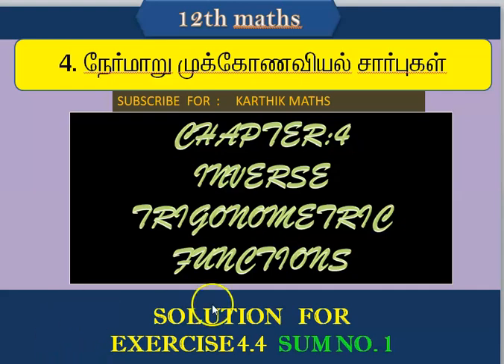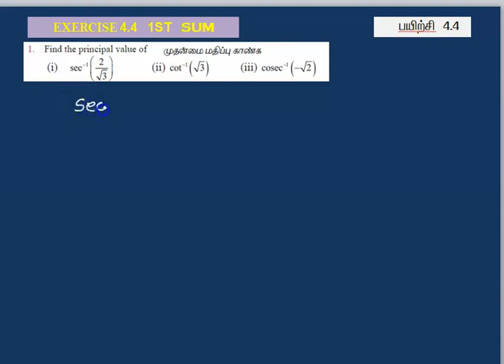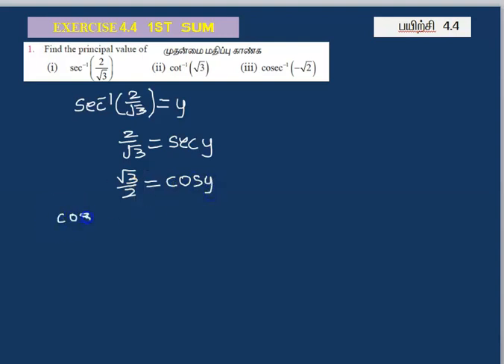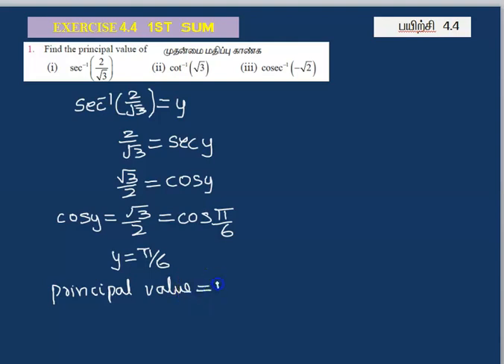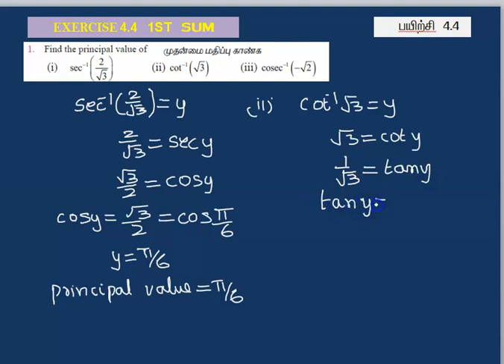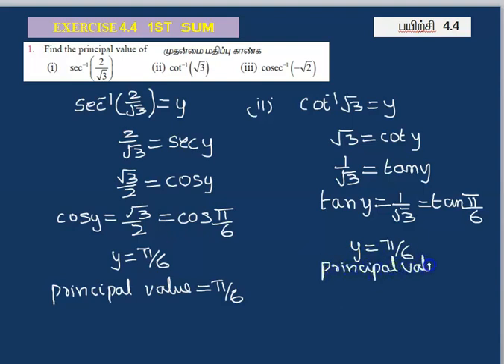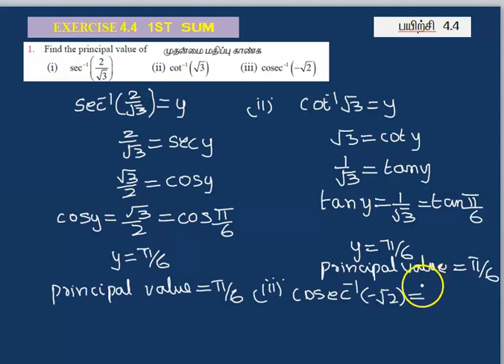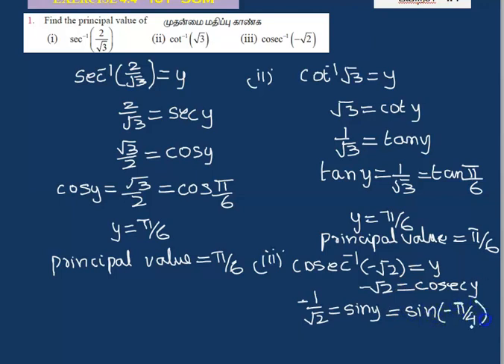EXERCISE 4.4 1ST SUM | CLASS 12 4TH CHAPTER INV TRIG FUNCTIONS | SOLUTION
EXERCISE 4.4 1ST SUM  SOLUTION